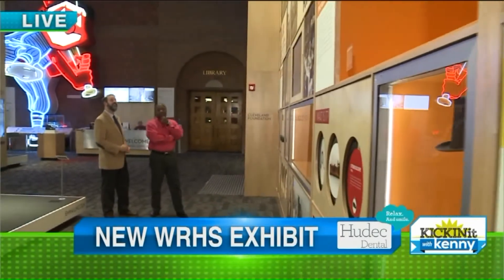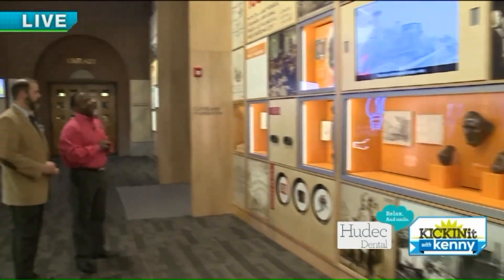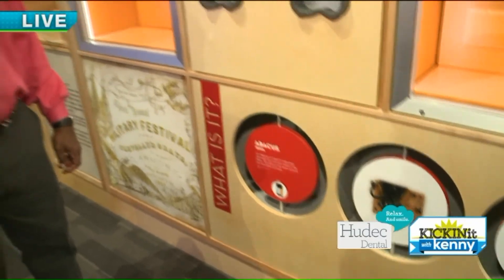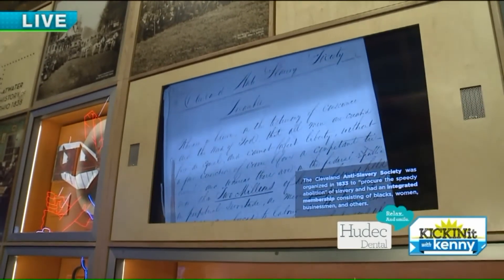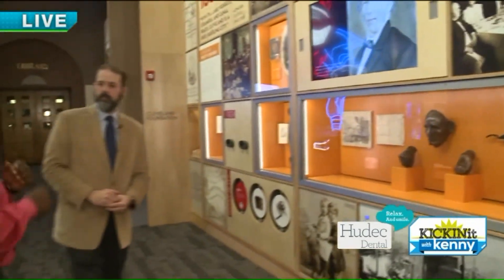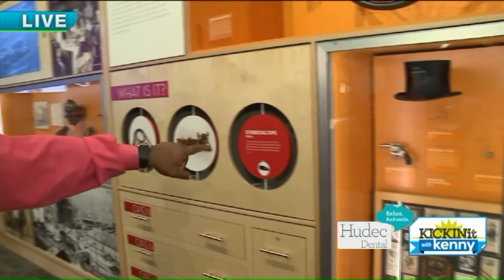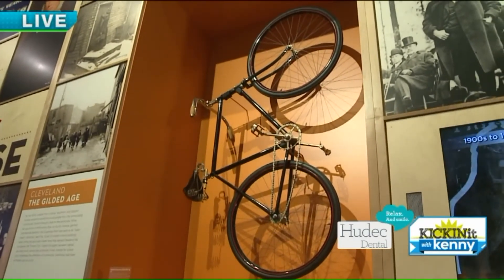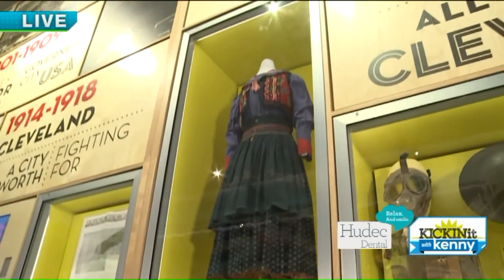Western Reserve Historical Society New Exhibit